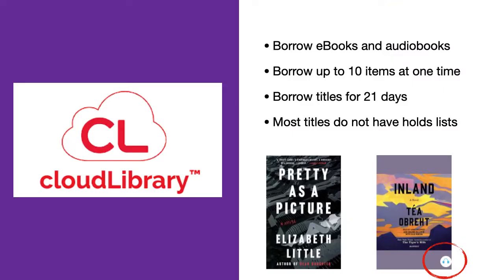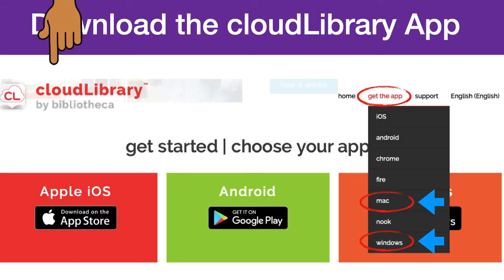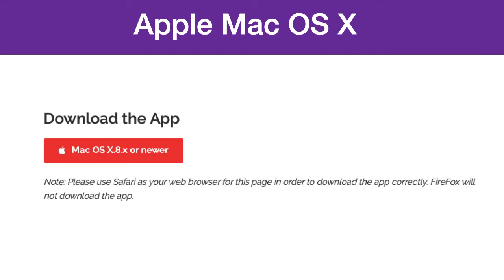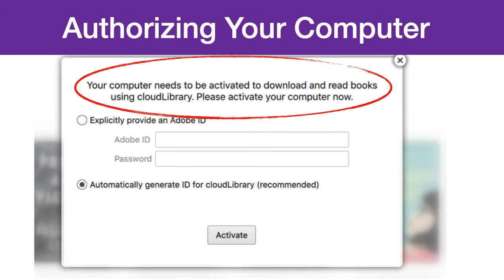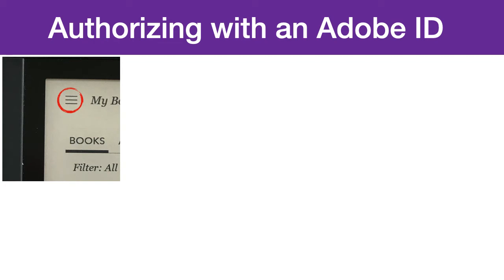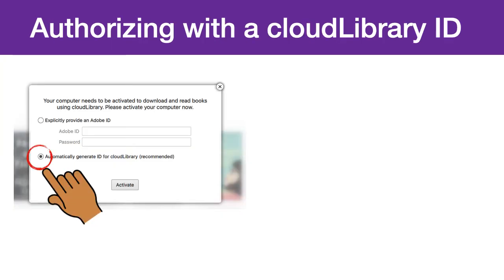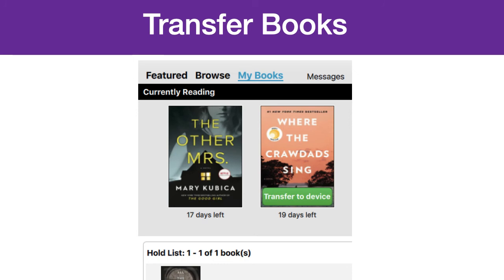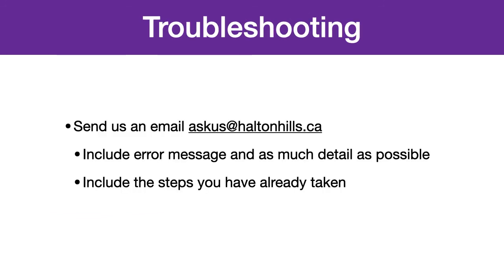Getting Started with cloudLibrary - Kobo eReader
Learn how to start using cloudLibrary with the Halton Hills Public Library. This video introduces how to use cloudLibrary on your Kobo eReader.

Topics covered:
1. About cloudLibrary
2. Downloading the cloudLibrary app for Windows/Mac
3. Authorizing your computer & Kobo eReader
4. Connect your Kobo eReader
5. Transfer e-books to your Kobo eReader
6. Eject your Kobo eReader
7. Troubleshooting